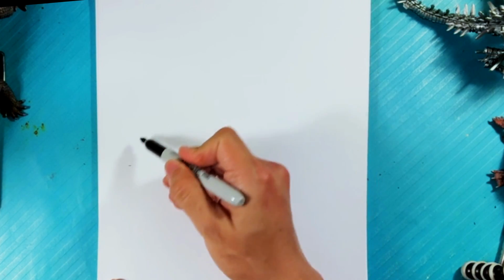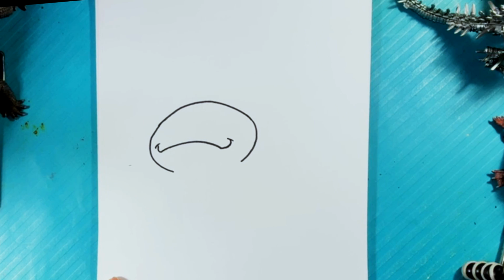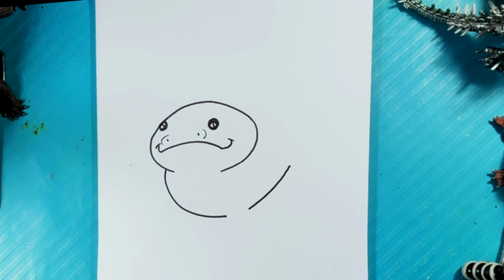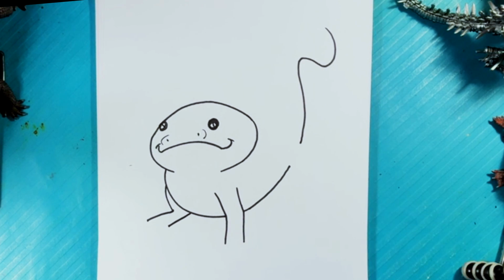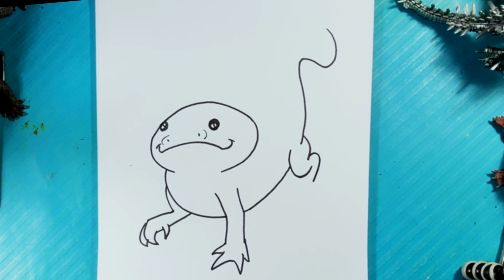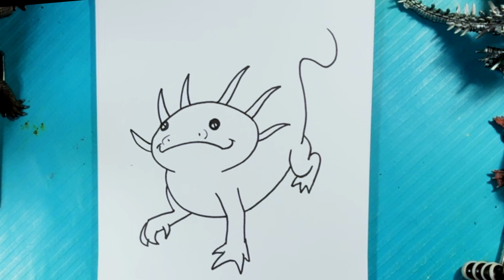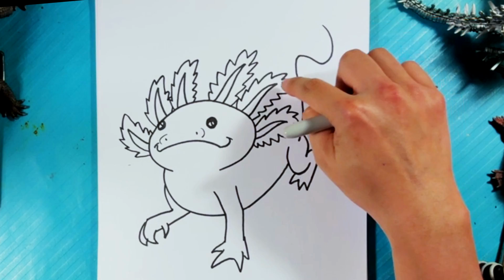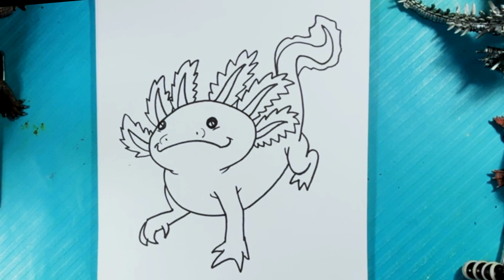How to Draw AXOLOTL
How to Draw an Axolotl for beginners

PICK UP A COLORING BOOK Here:

shorturl.at/mxEY7

How to Draw an axolotl for beginners. Let's get the drawing tutorial for beginners. Great time!  think it's one of the better drawing videos I've done in a while. Please hit the share button and let me know what you think. I'm a big fan of giant animal drawings. I hope you have a great day!

Cool Links ___________________________________________________